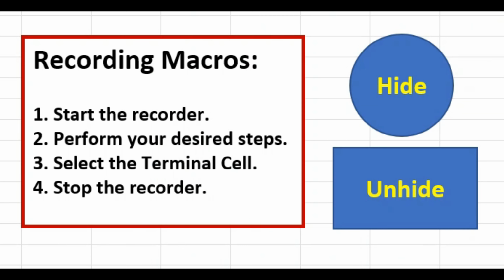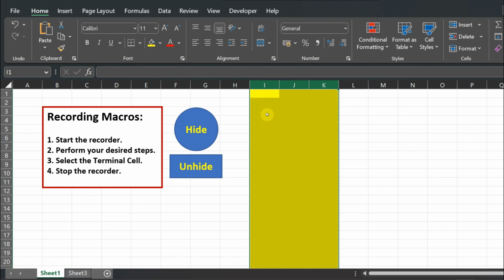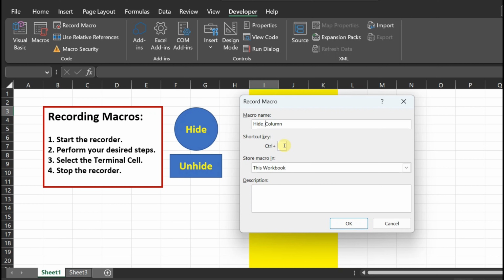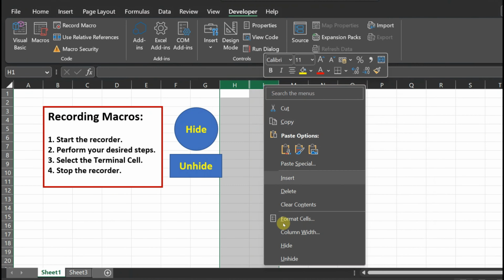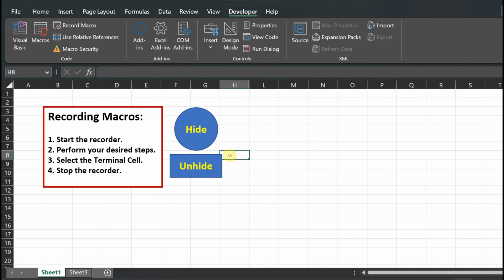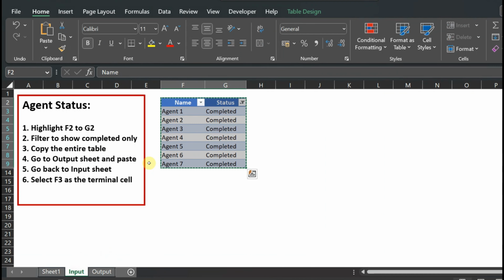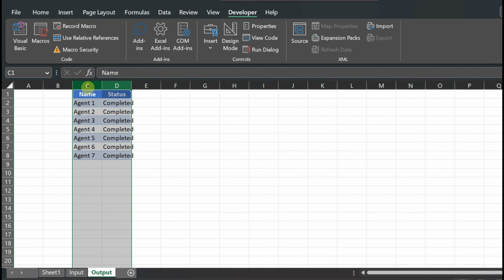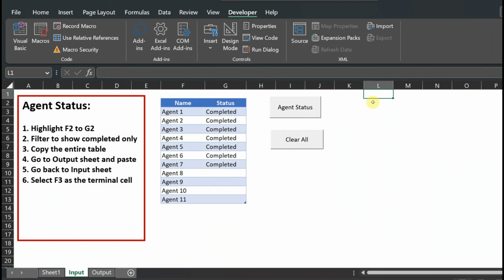Create your own MACRO, Basic Tutorial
You will learn the basics of automation using Microsoft Macro in this video.

Credits to Microsoft Excel.